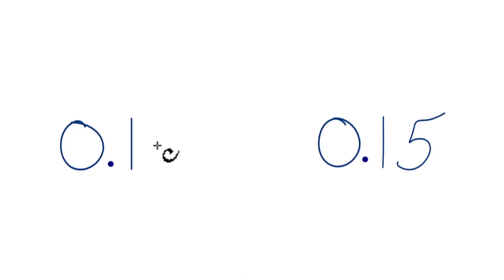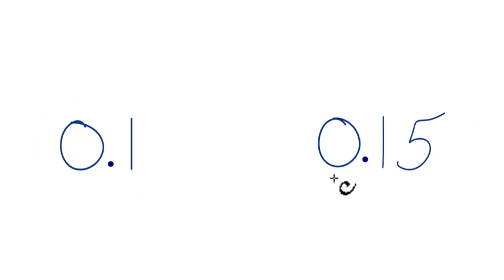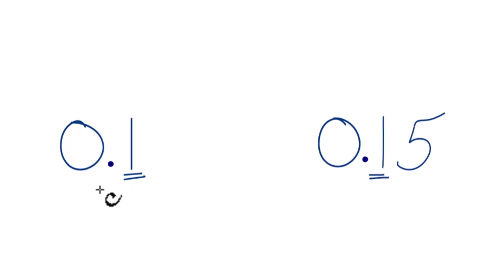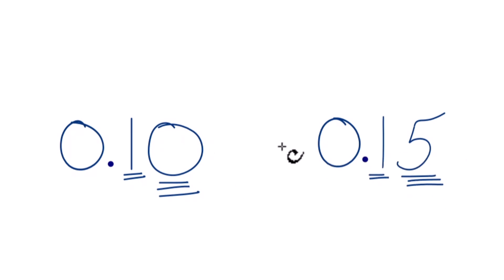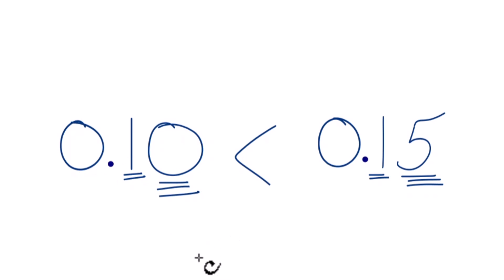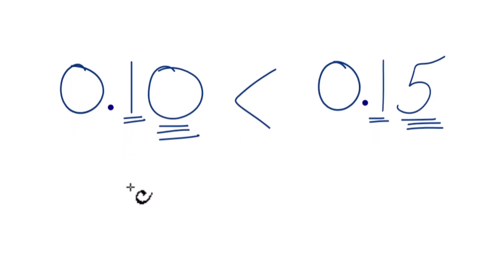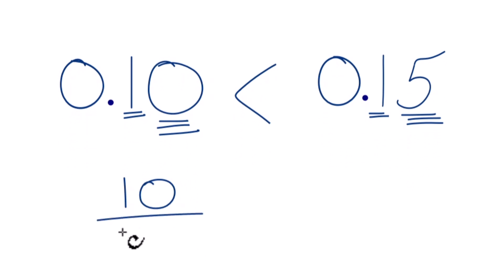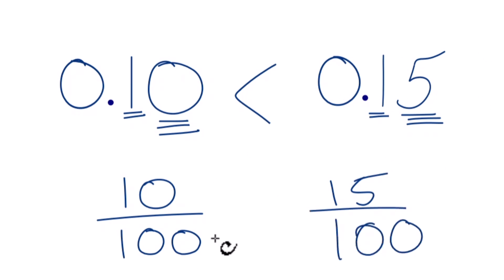Which is larger? 0.1 or 0.15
When comparing two decimal numbers, it is important to consider the digits to the right of the decimal point as well as the digits to the left. In the case of 0.1 and 0.15, both numbers have the same digit to the left of the decimal point, which is 1.

When we look at the digits to the right of the decimal point, we see that 0.1 doesn't have any further numbers.  So we can consider it to be zero and we get 0.10.  For 0.15 has a 5. Because 5 is greater than 0, the decimal 0.15 is greater than 0.10 (also written as 0.1).